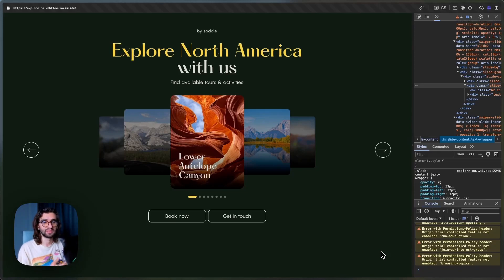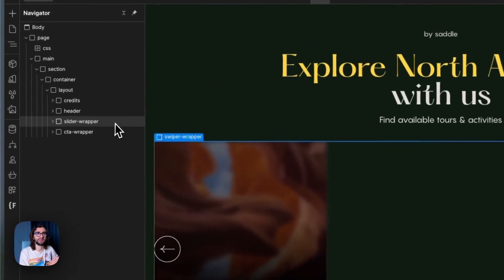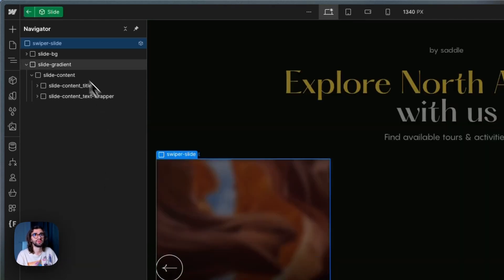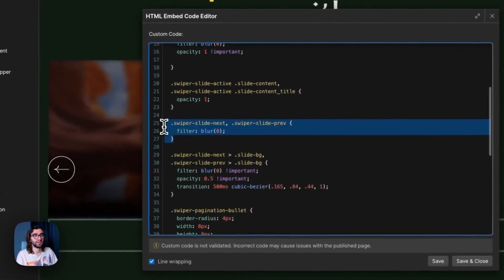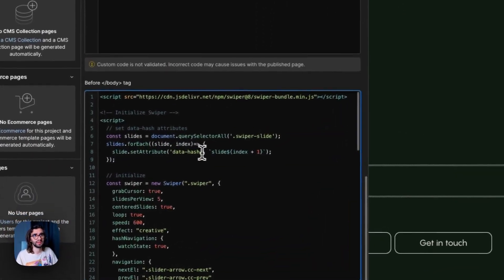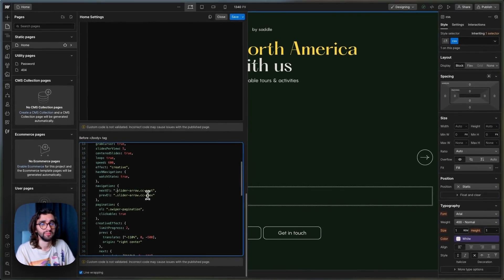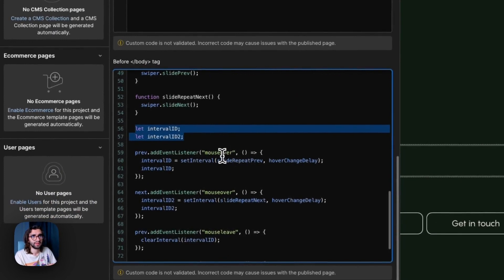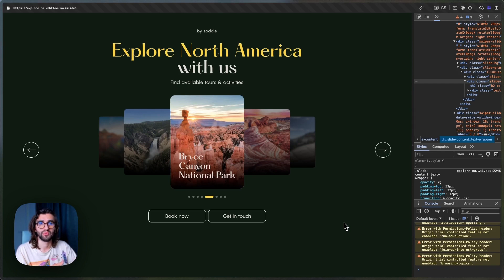3D CMS Slider | Webflow Cloneable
Create a 3D slider with numerous way of controlling it that can be connected with CMS for easy updating.

⏱️ Chapters:

00:00 - Intro
00:12 - Demo
00:55 - Webflow structure
04:38 - Code explanation
08:3019 - Outro